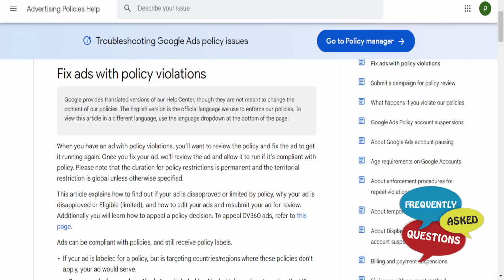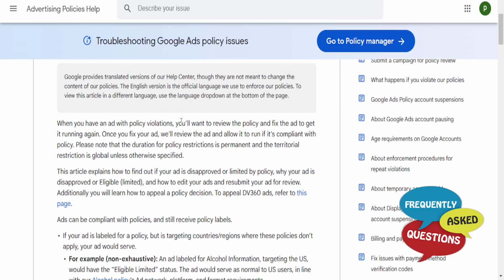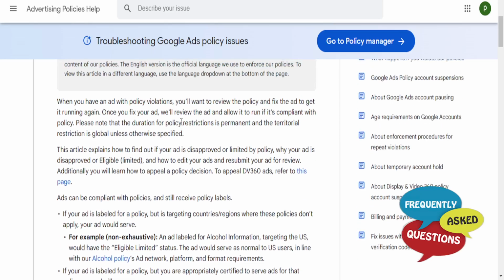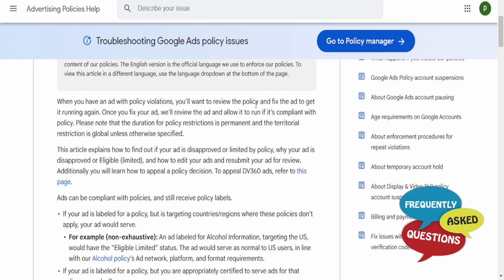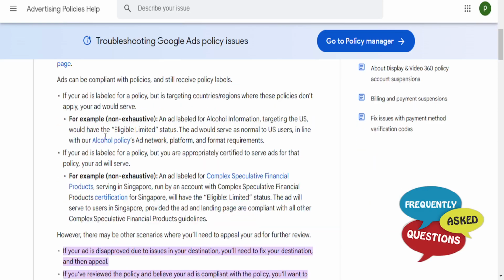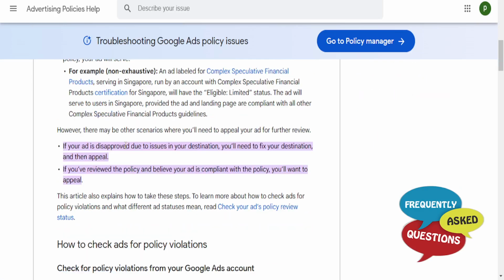HOW TO FIX GOOGLE ADS DISAPPROVED (2026)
HOW TO FIX GOOGLE ADS DISAPPROVED

In this video we show you HOW TO FIX GOOGLE ADS DISAPPROVED. If you want to know HOW TO FIX GOOGLE ADS DISAPPROVED then this is the perfect tutorial for you.